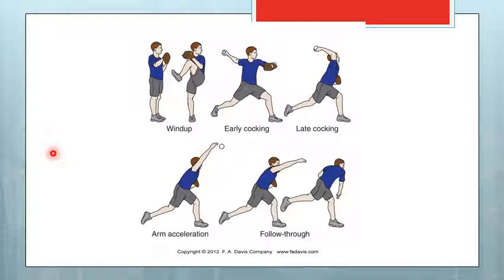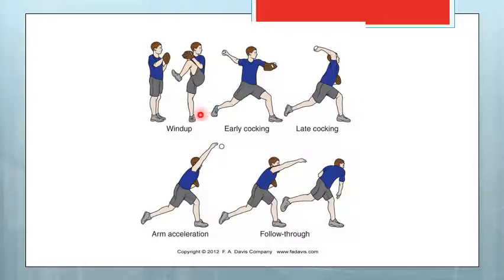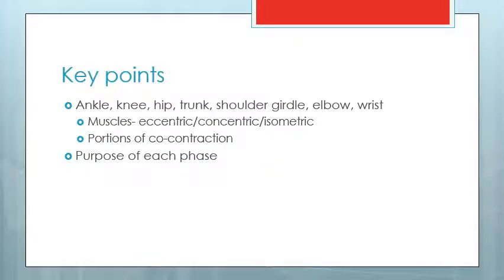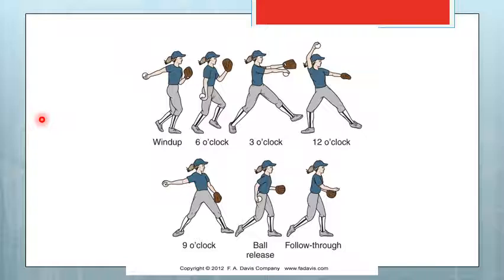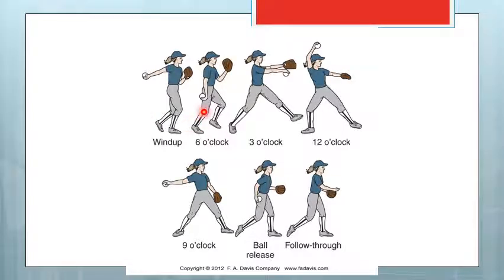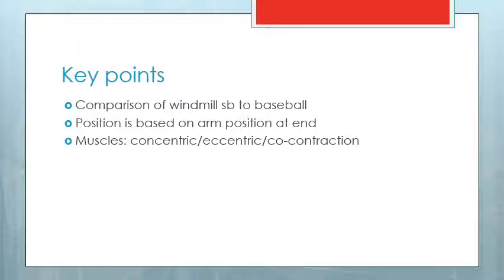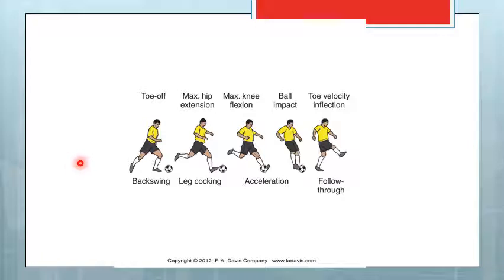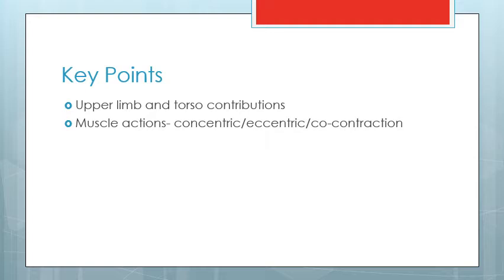HSC 440 Sport Biomechanics Part 1